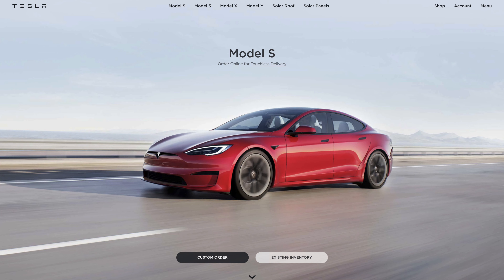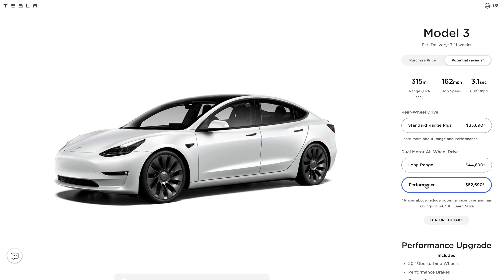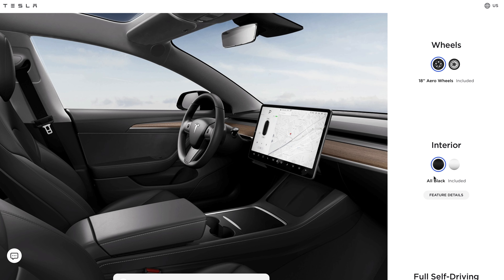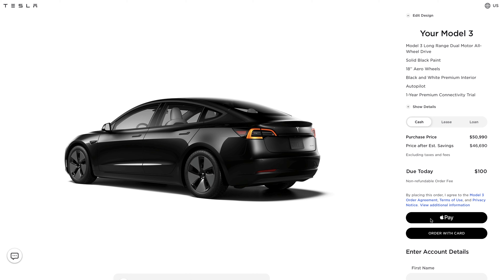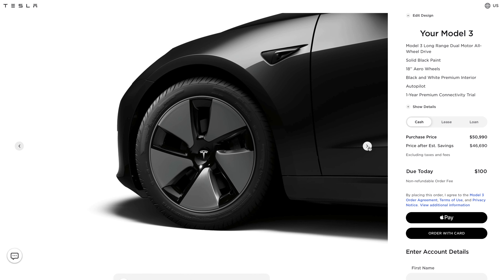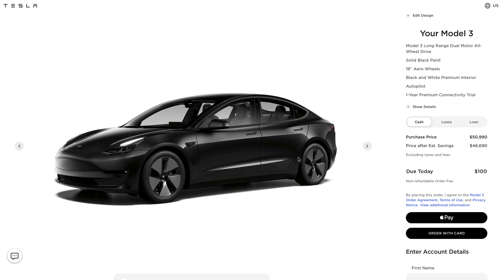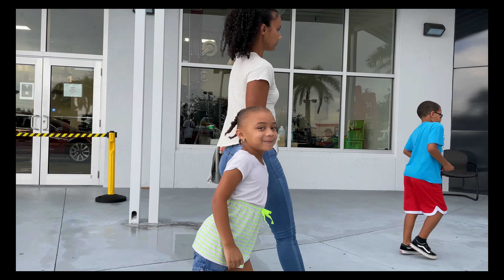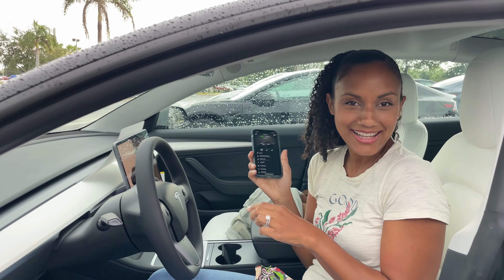Picking Up My New Tesla. What You Need To know?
Hey Minties, If you are thinking of purchasing a Tesla, please use this link. It will both of us (Me & You) a FREE 1000 miles of charge.

I'm back! I made my decision on which model Tesla I wanted. Watch as I order my Tesla and pick it up. It's such different process from buying a regular car. Tesla makes things so easy!

Follow me on all of your favorite social media channels!

SHOW LESS